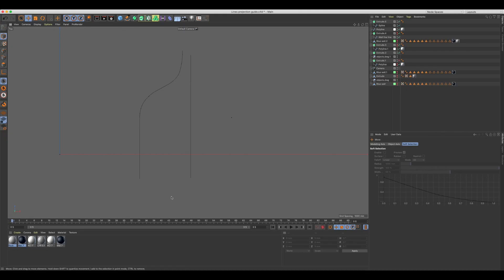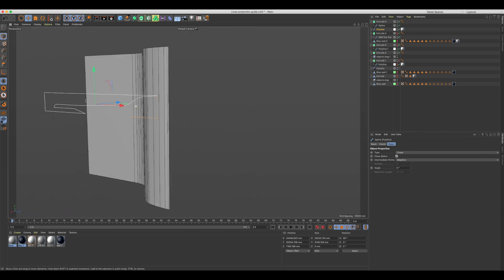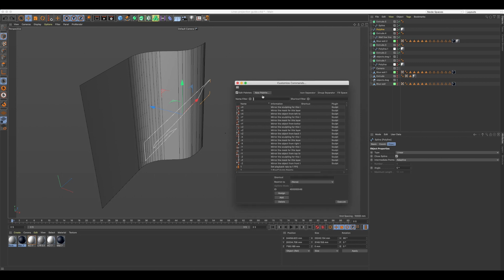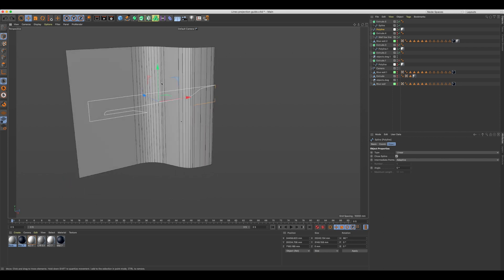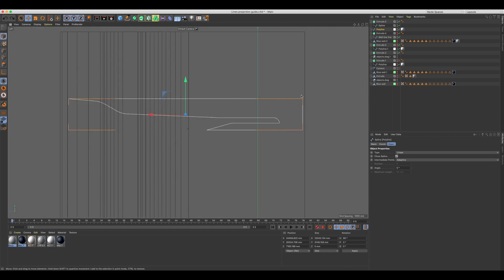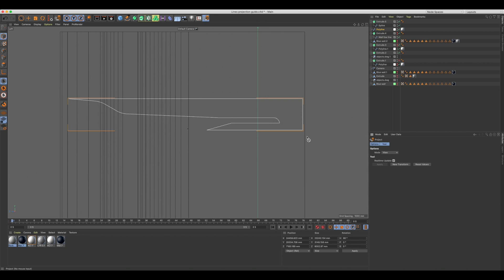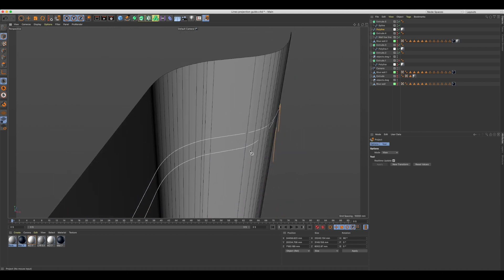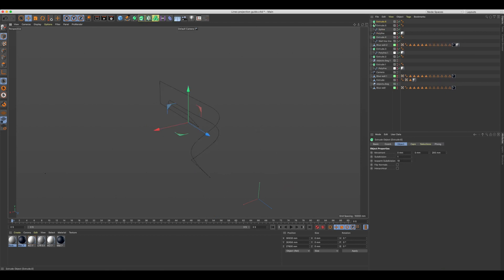Did you know there is a way to do this in C4D?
In this video I show you how to project a spline onto a 3d surface, in this case a curved plane.

You'll find this technique very handy if you are a designer who uses specific designs that need to remain intact whilst projected onto surfaces like a curved wall etc...